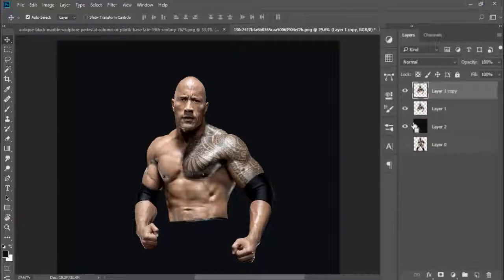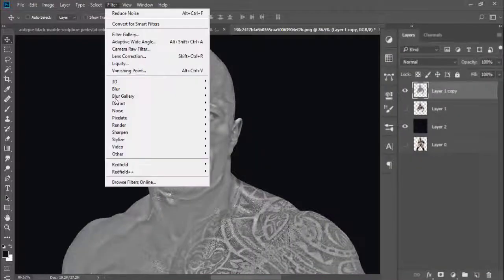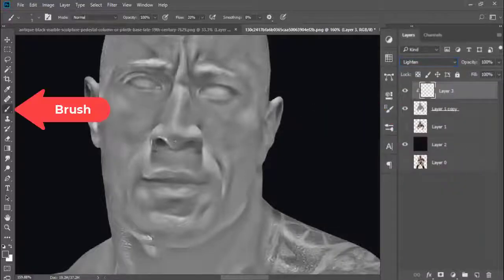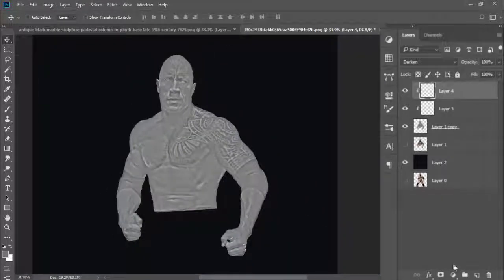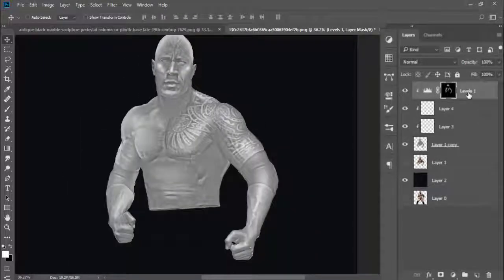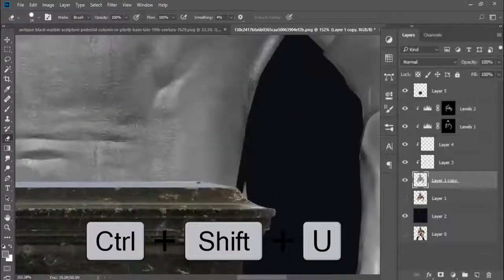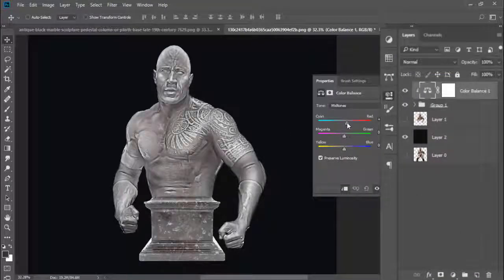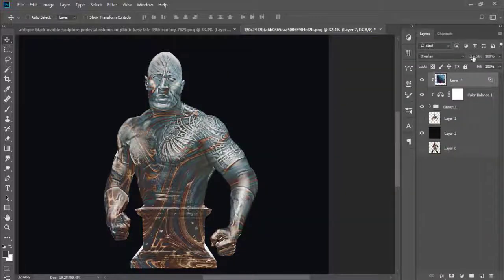Make Marble Statue Effect in Photoshop Fast | Dwayne Johnson - The Rock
Marble Statue Effect in Photoshop Fast | Dwayne Johnson - The Rock
In this very simple tutorial, i have demonstrated the easiest process of creating a marble or stone or concrete statue of any person or face. By following and understanding the easy process we can create it. We just need basic Photoshop knowledge and it can be achieved easily.
This technique can be used to make sculpture also.